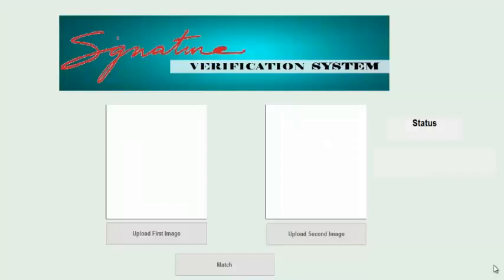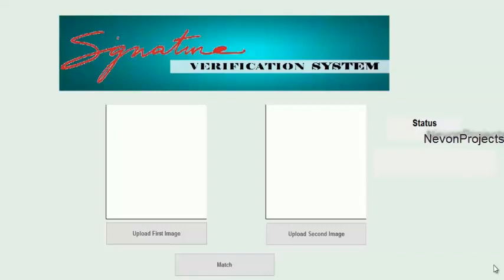Signature Verification System